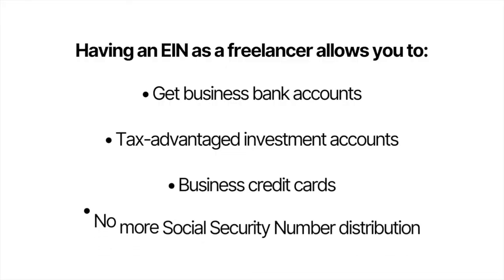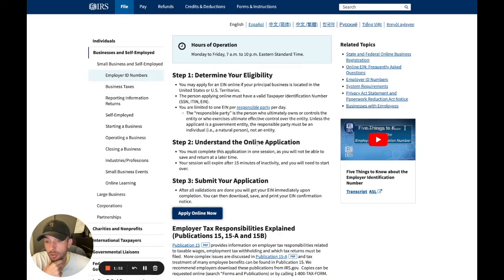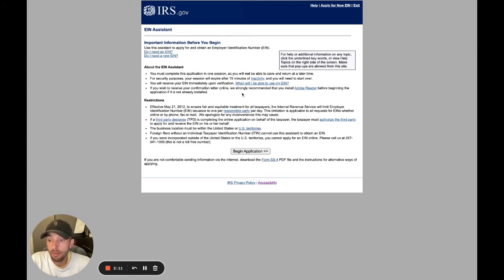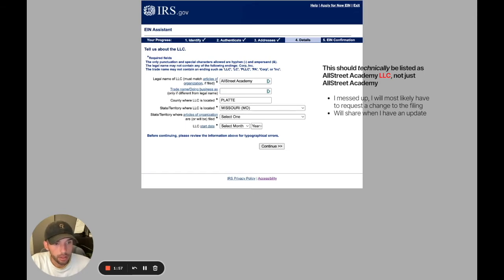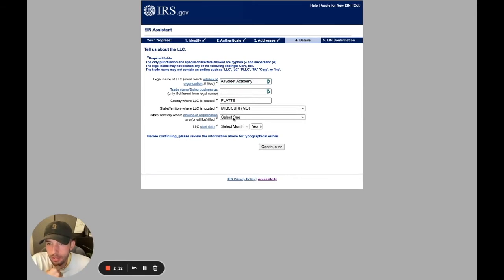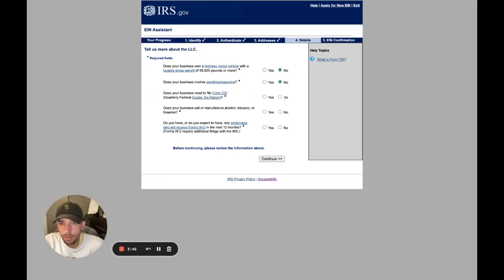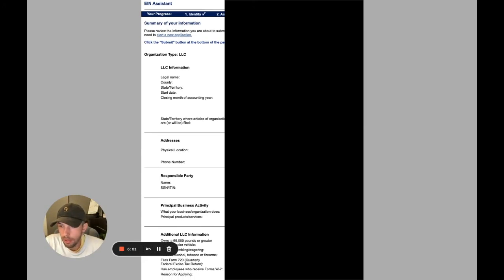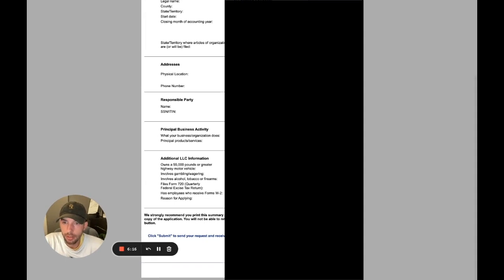how to apply for an EIN as a freelancer (STEP-BY-STEP walkthrough)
Watch how to apply for an EIN (Employer Identification Number) as a freelancer

Timestamps:
0:00 intro
0:10 why you should have one
1:41 application start
4:20 enter business info
7:50 review application
8:56 EIN received